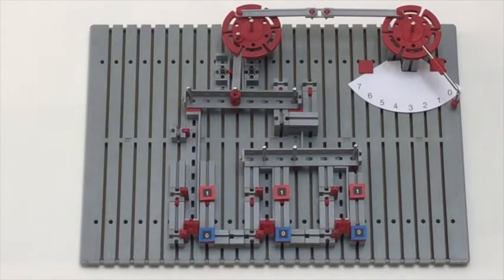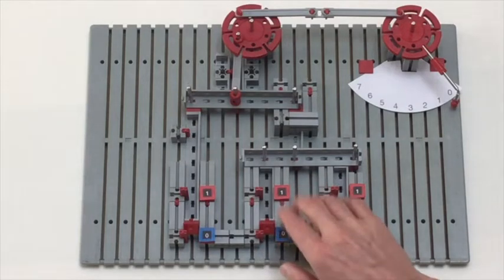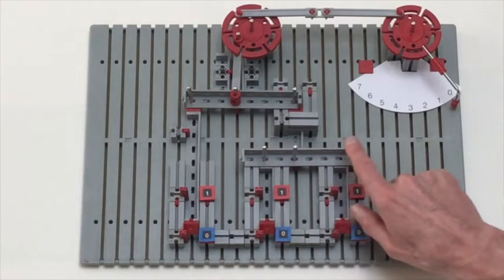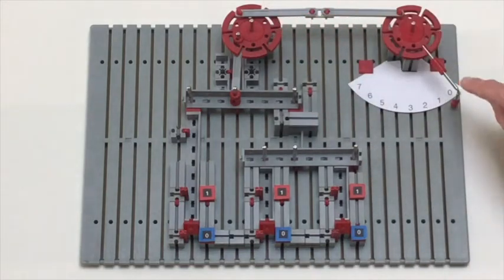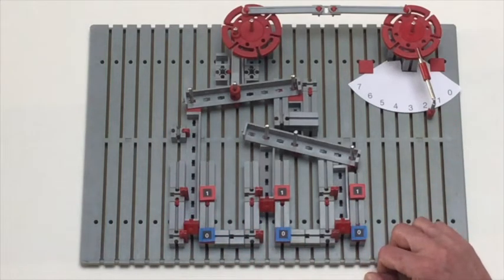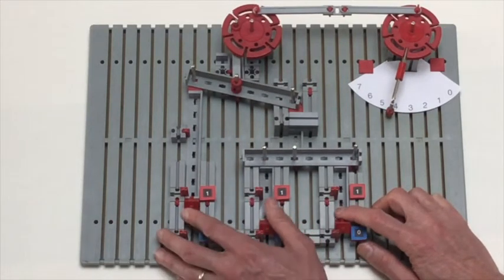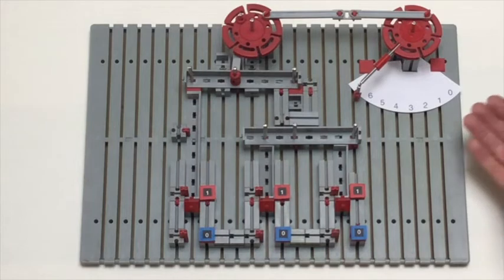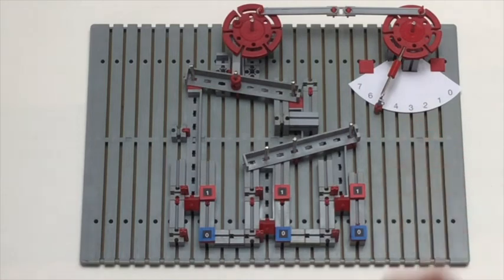mechanical digital to analog converter using a FischerTechnik whiffletree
Digital to analog conversion using a whiffletree.